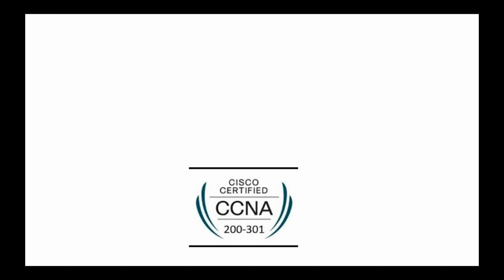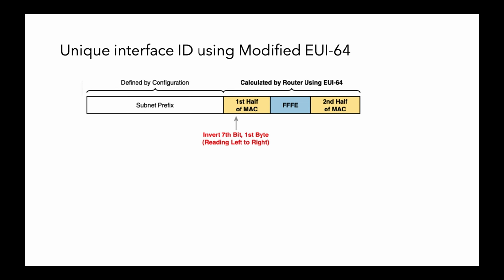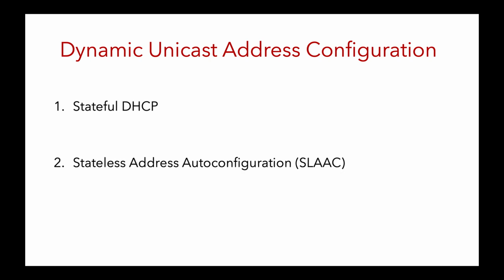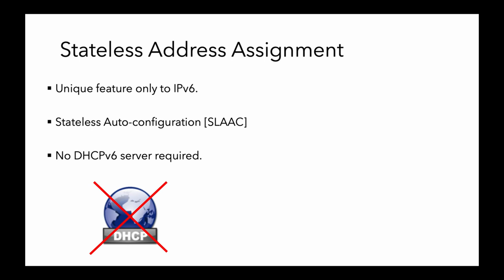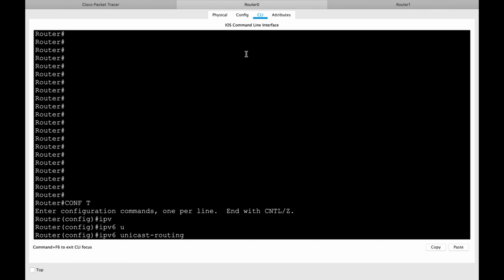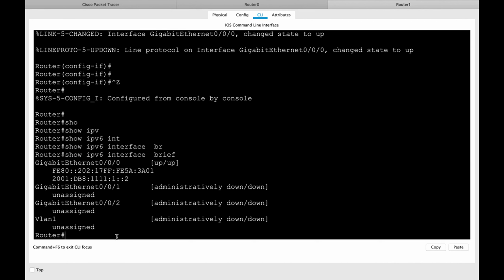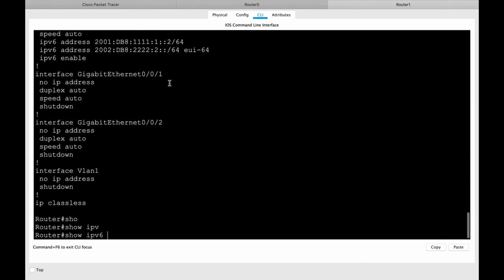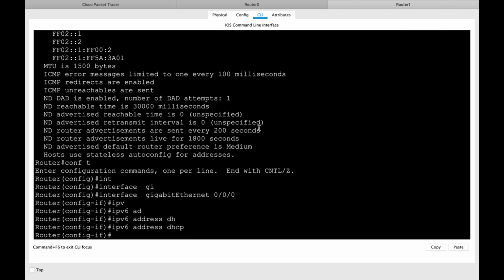1.19 LAB IPv6 address configuration and verification | CCNA 200-301